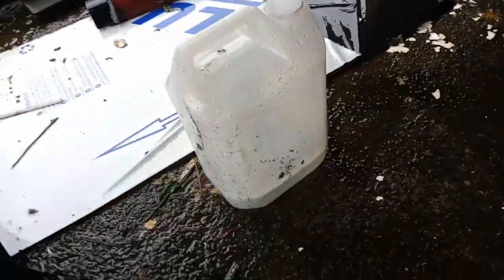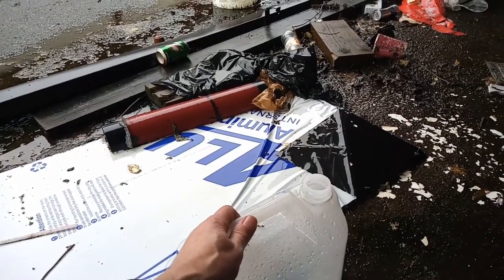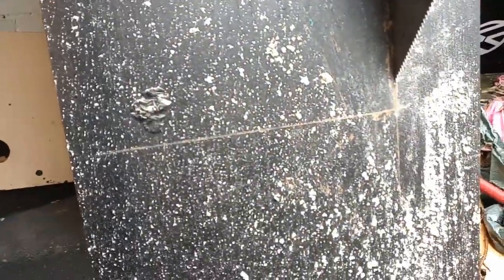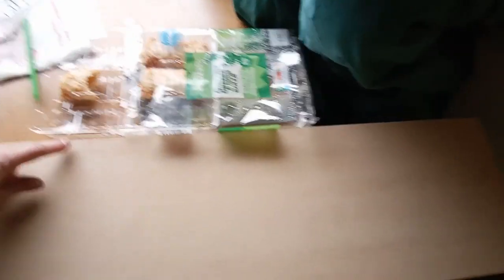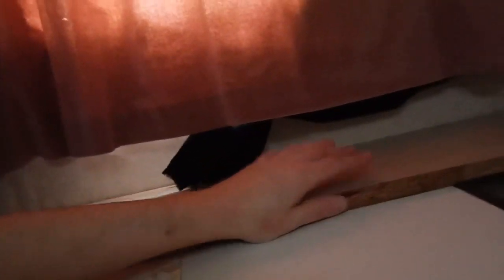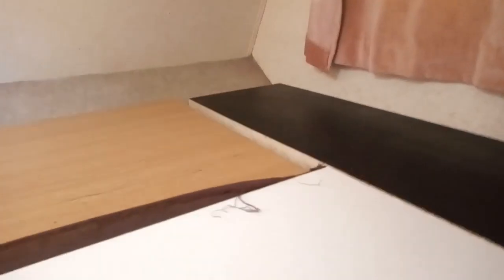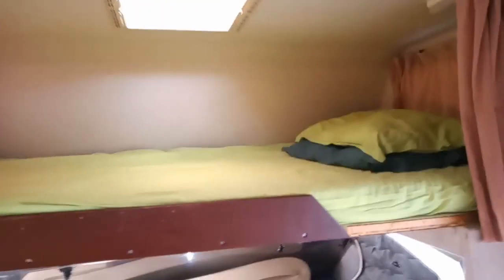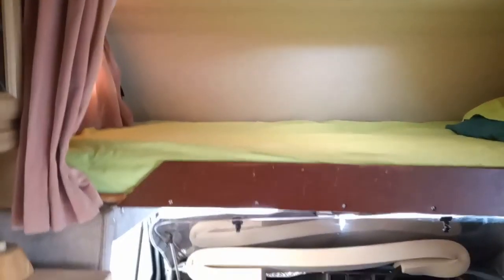Making a new bed base for my sleeping loft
As the space where I sleep is restricted, I wanted to adjust it so I would have bit more room to turn over. Sorry for another long video, I will try to keep them shorter!